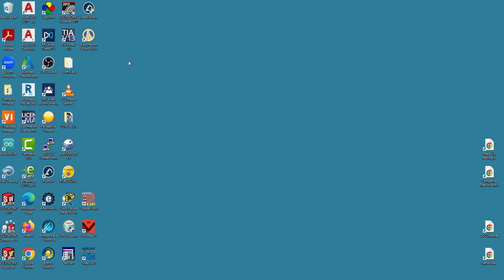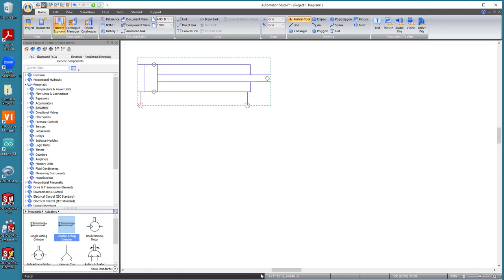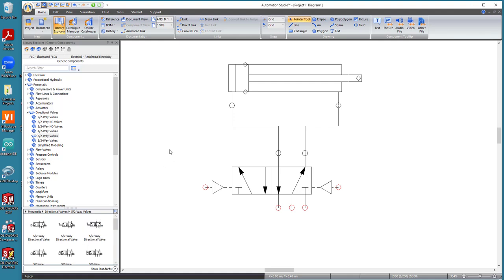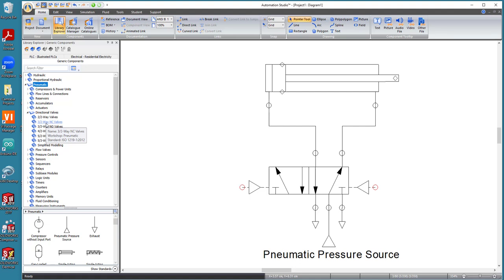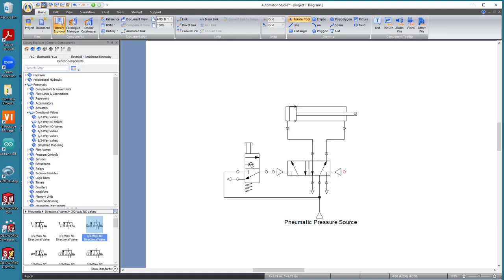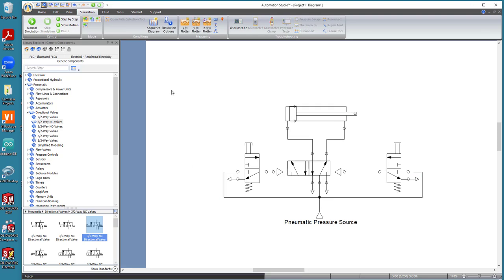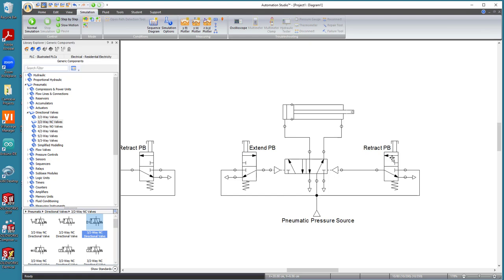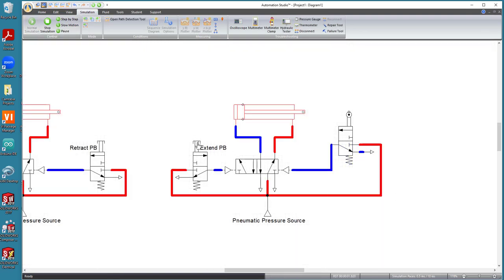ELM 258 Virtual Lab 02 Tutorial - Pneumatics - PART 1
This is Part 1 of an introduction to Automation Studio, demonstrating how to create simulations of basic pneumatic circuits.